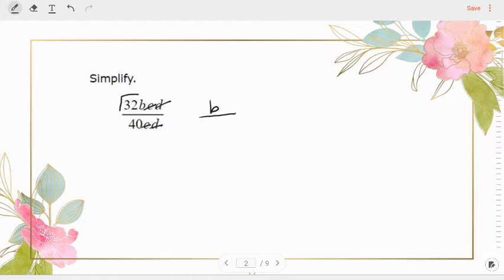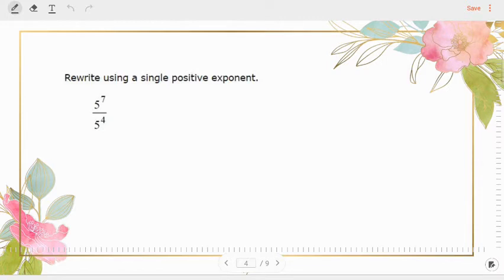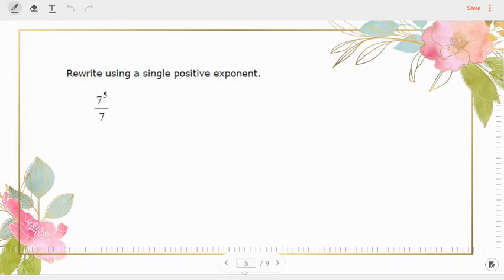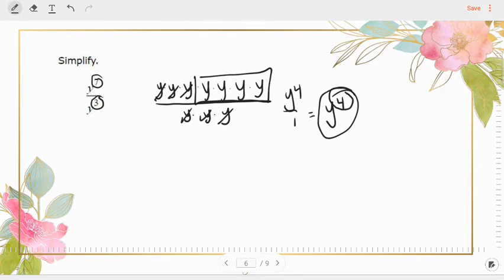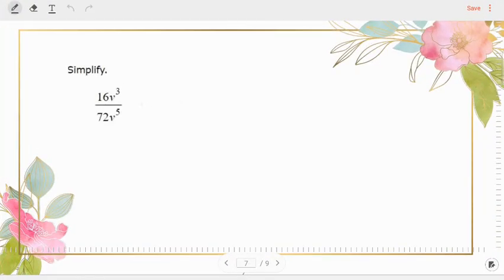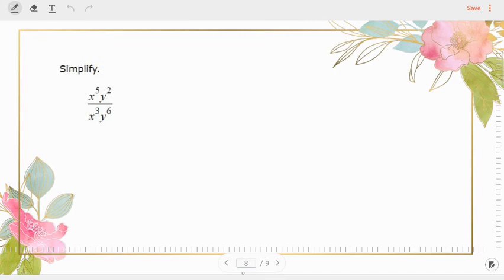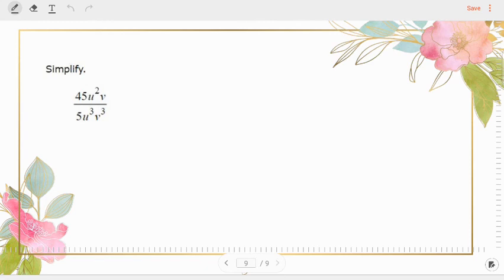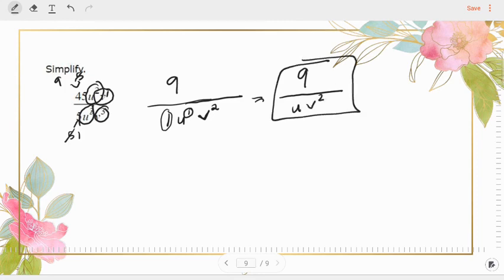Exponents: Quotient Rule